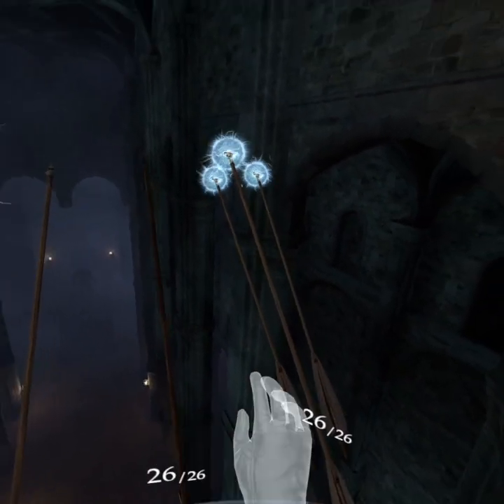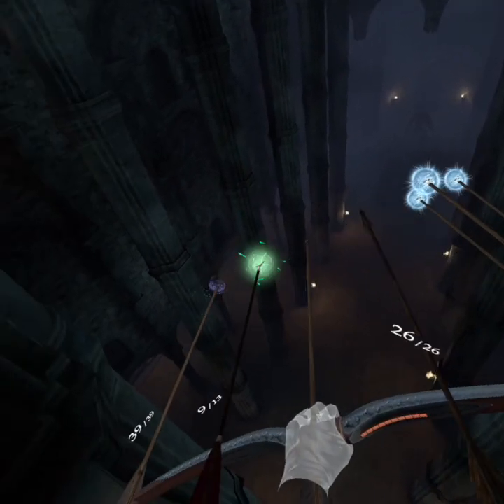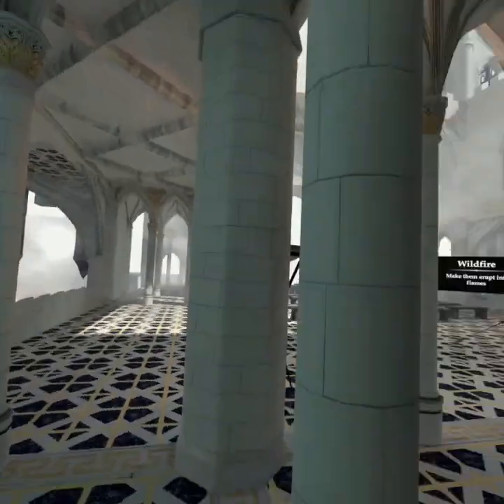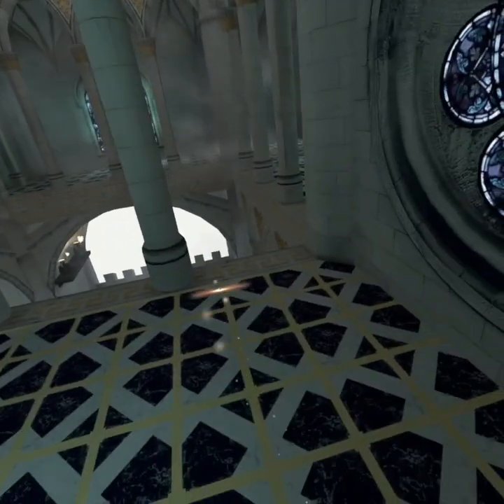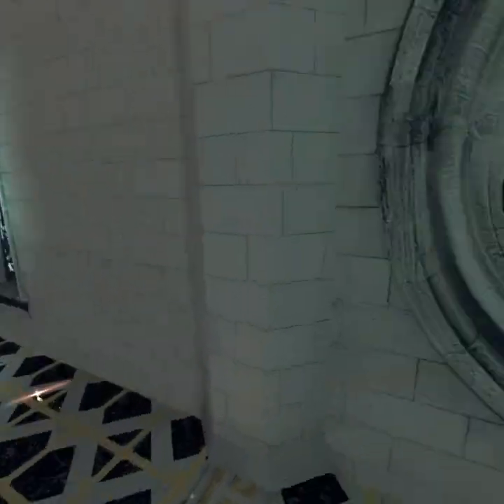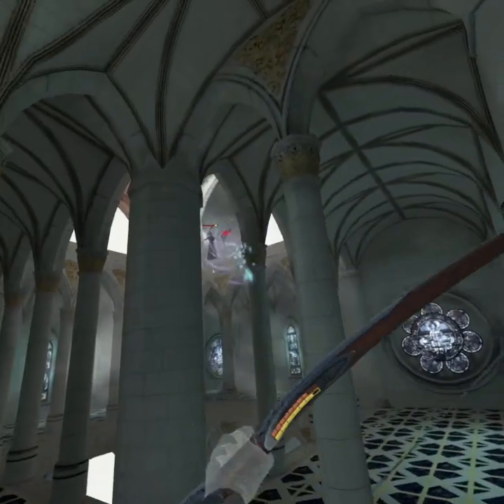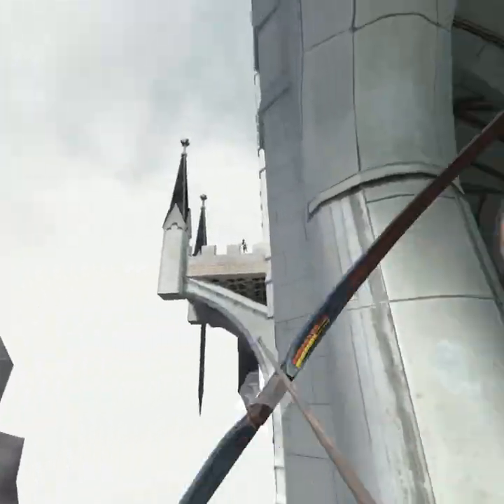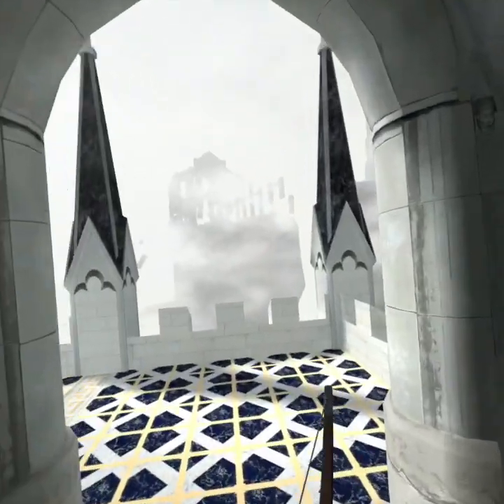2,000,000 points in less than 3 cycles? Can it be done!? Onto PL 3. In Death Unchained Tips.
Alright, the path to 2,000,000 in less than 3 cycles continue with a run through PL3.  The commentary run continues!